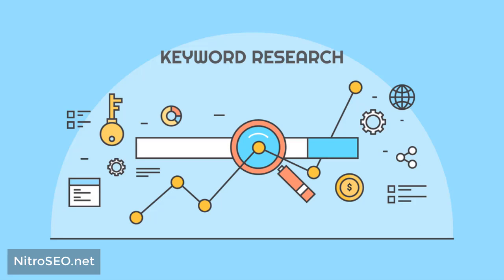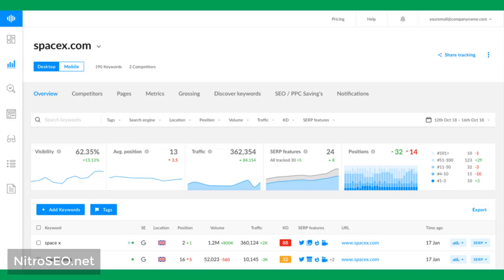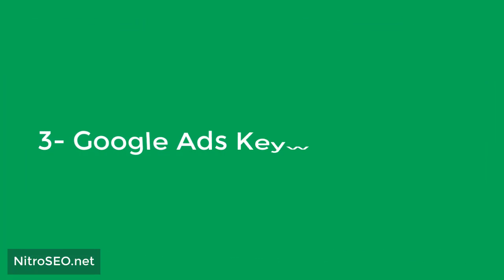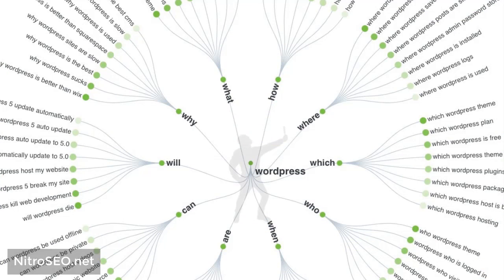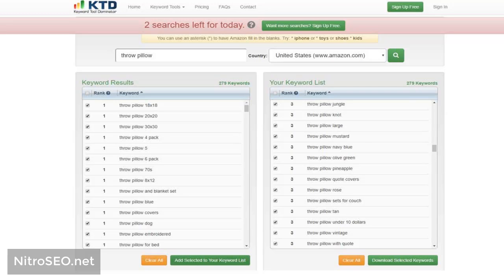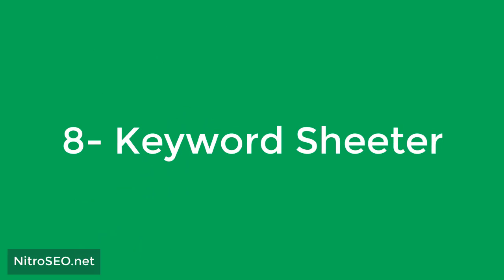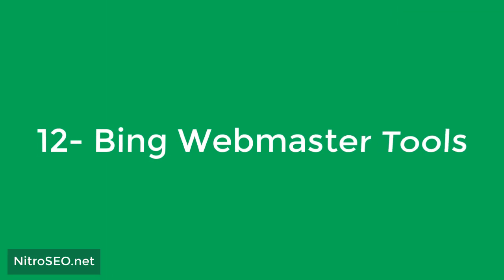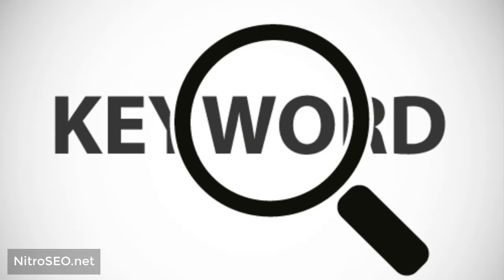13 Best Free Keyword Research Tools for SEO! (2025)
13 Best Free Keyword Research Tools for SEO website, Instagram, YouTube and any web page! (2024)

Keyword Research Tools intro 0:00
Rank Tracker Tool 1:08
Google Search Console Tool 2:23
Google Ads Keyword Planner 3:30
Using Answer The Public site 4:44
Keyword Tool Dominator 6:01
Google Trends 7:04
Keywords Everywhere Extension Tool 7:49
Keyword Sheeter 8:20
The Reddit Keyword Research Tool - Keyworddit 8:49
QuestionDB Tool 9:09
LSI Graph 9:36
Bing Webmaster Tools 10:13
Spyfu 11:01